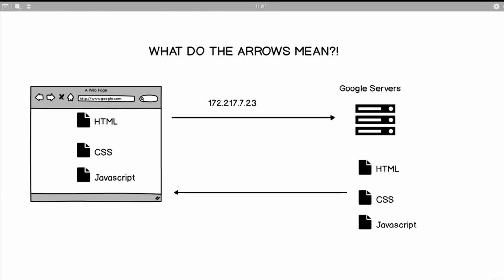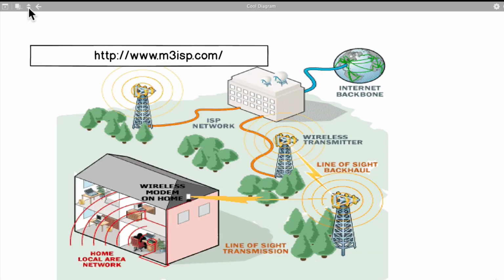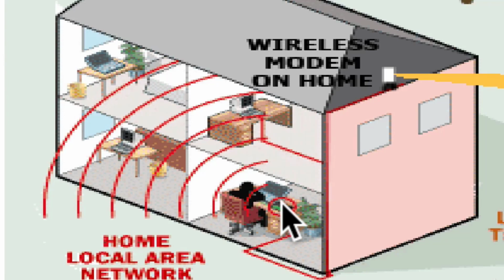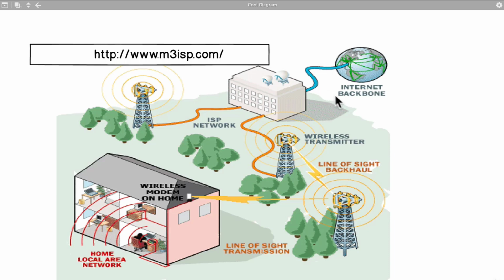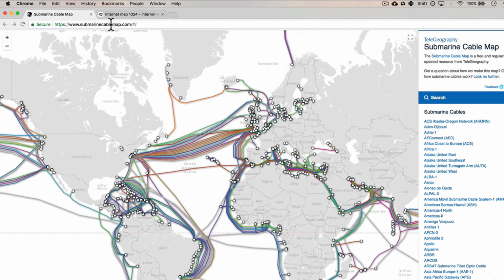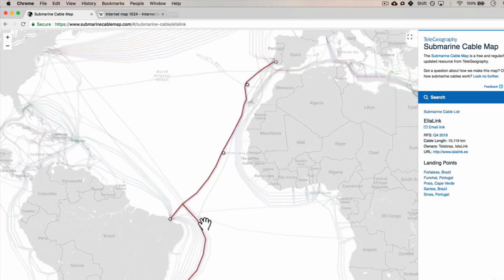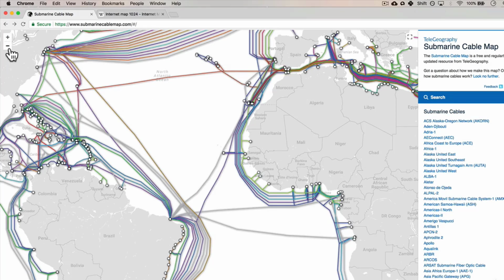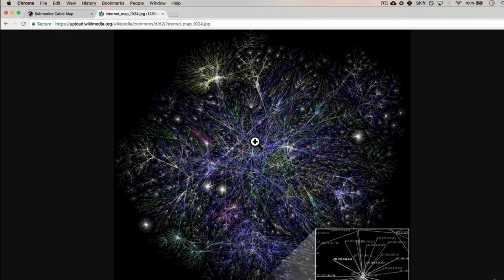The Internet Backbone